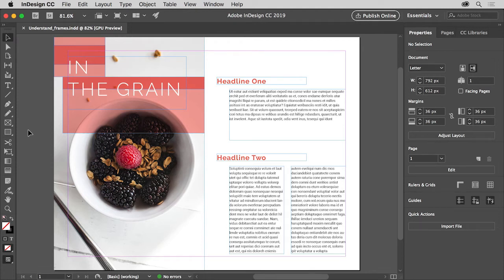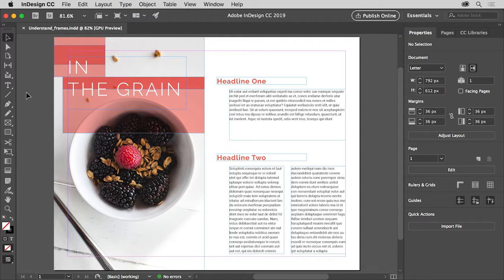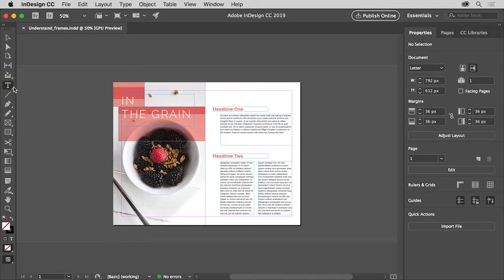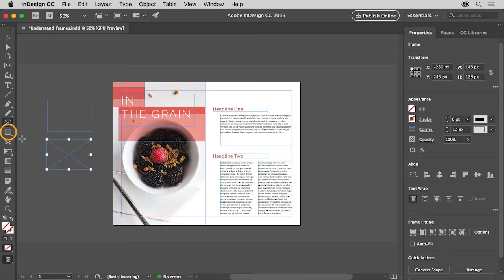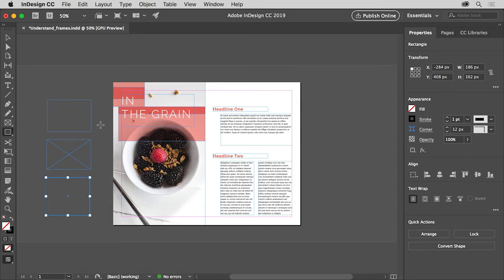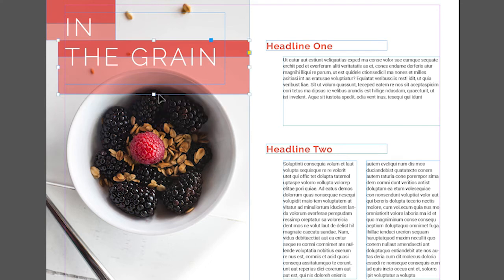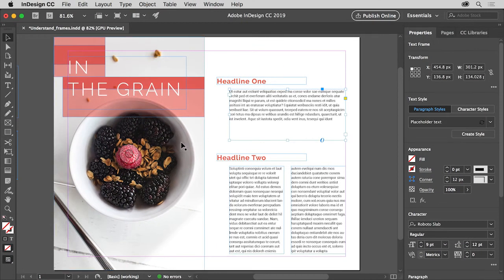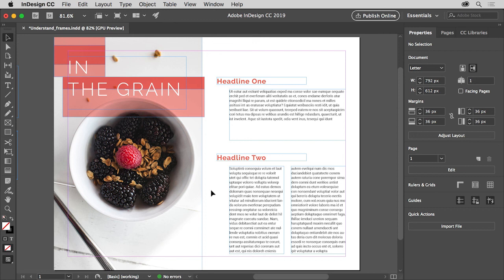Understanding Frames in InDesign | Digital Publishing with Your Students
Frames in InDesign are the building blocks for your layouts. In this video, you’ll explore the different types of frames available in InDesign, and the tools used to create them.